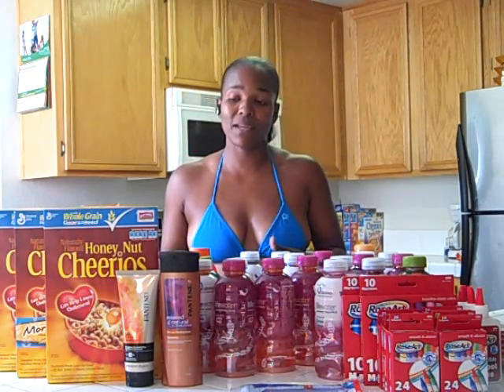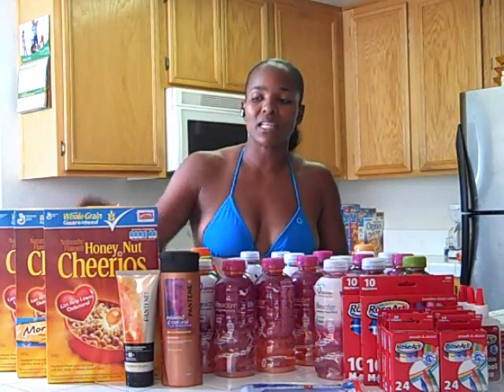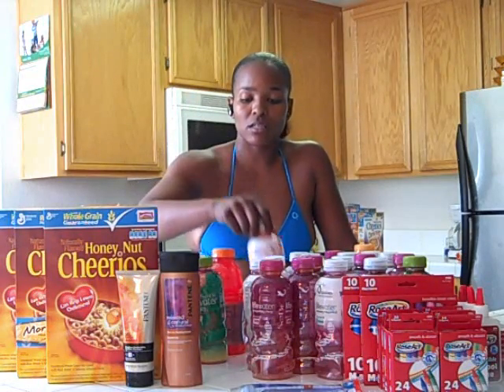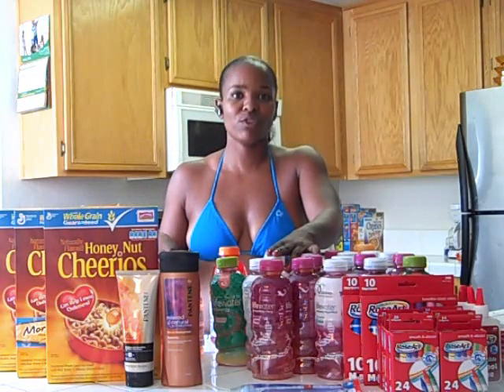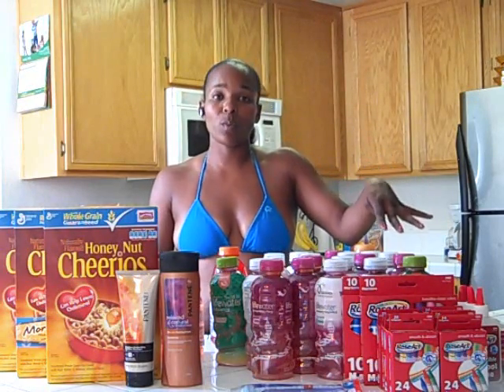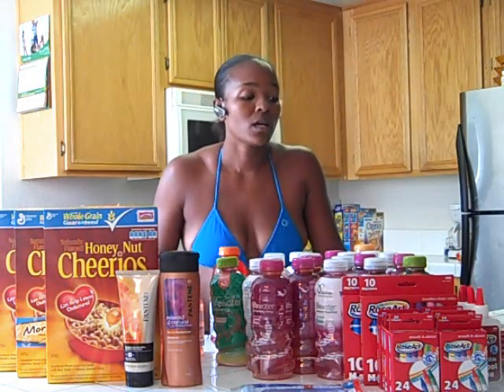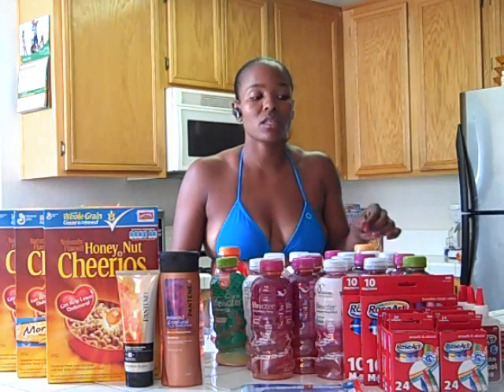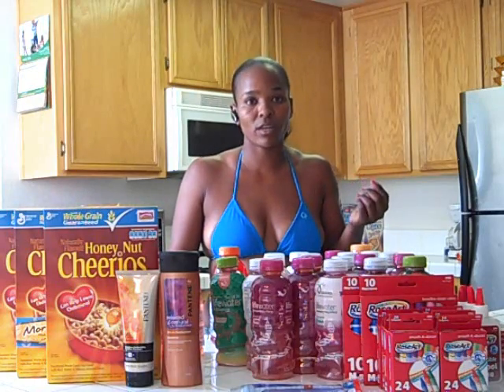Last Minute Deals ( Vons, CVS & Target )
Jus went to get a few deals before the week is out. Went to get more supplies at Target. Picked up Sobe from vons. They were 10/10 get 2 free. I used $1/2 blinkies I got from Food 4 Less. Paid 11.40 for 24 bottles. CVS a pretty good deal on cereal 3/$10 get # ecbs back. I used $1/1 qpons I got from a fellow youtuber making them 7 oop and got 3 back. Bumped my total up to 20 using the pantene and saved a lil more. Paid with a $5 ecb and only paid .15 oop then got back $3. Total for the three stores was only 12.55 and 9.55 after ecbs.